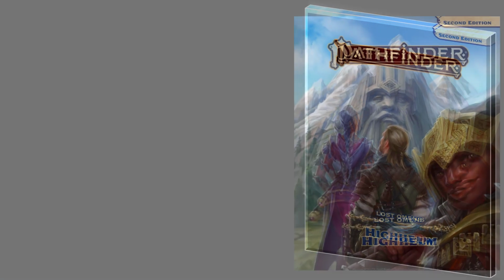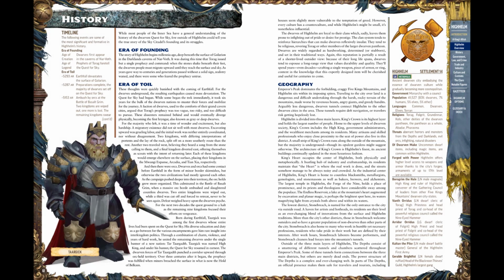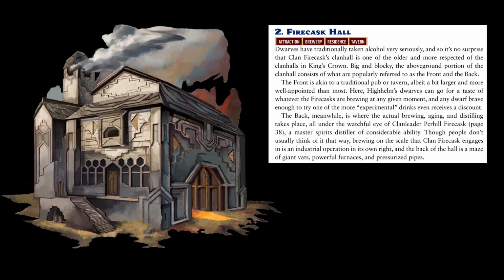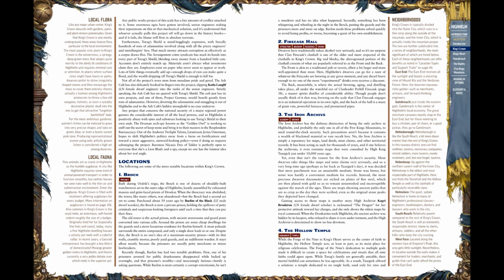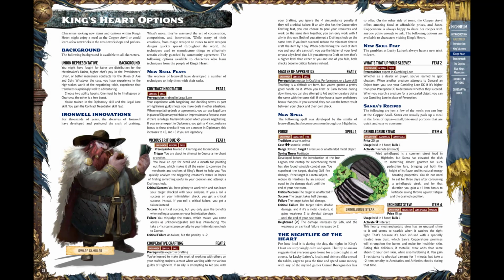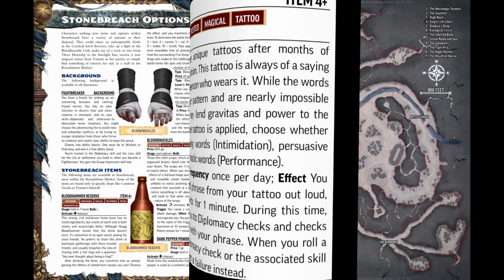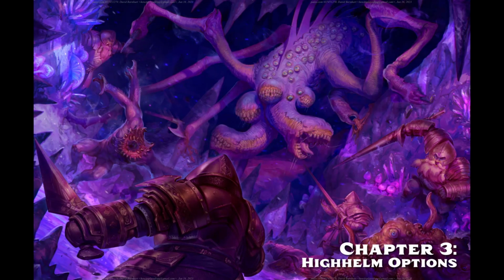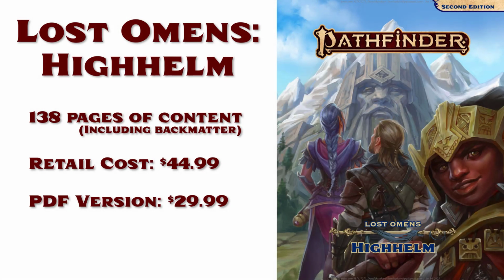First Look: Highhelm! (Pathfinder 2nd Edition)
A preview of Lost Omens: Highhelm for Pathfinder 2nd Edition!